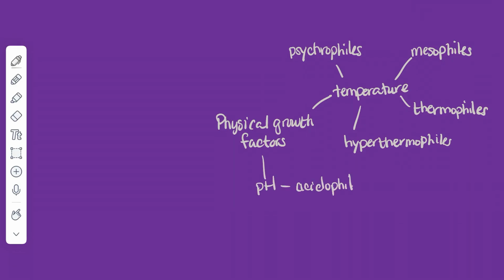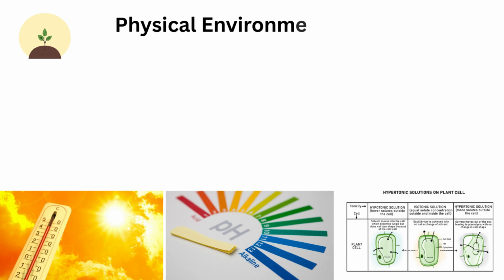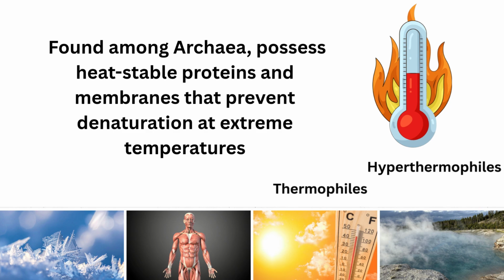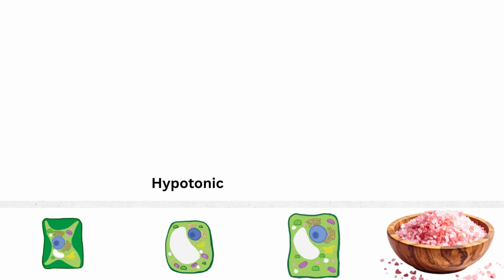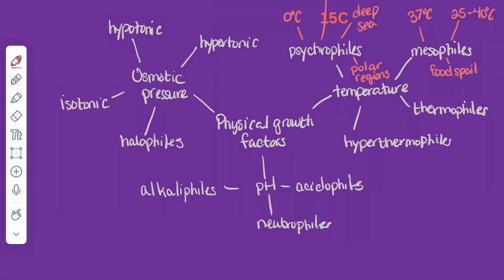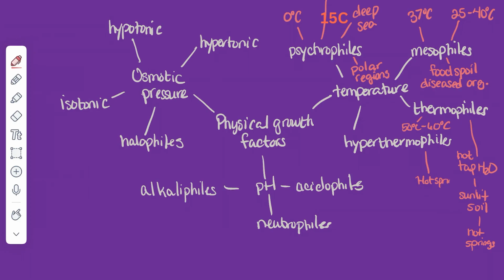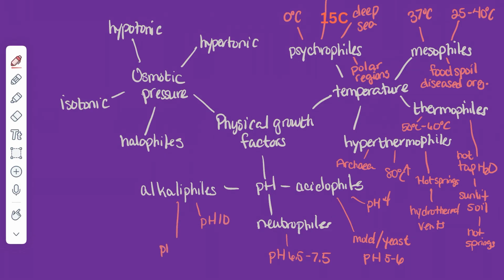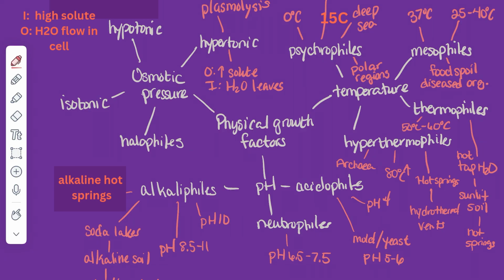Microbial Growth | Physical Growth Factors